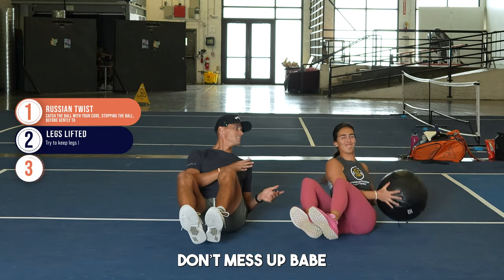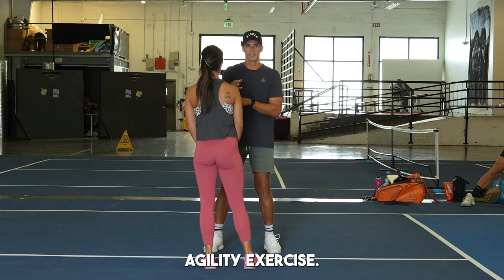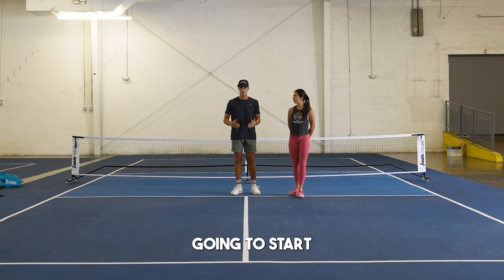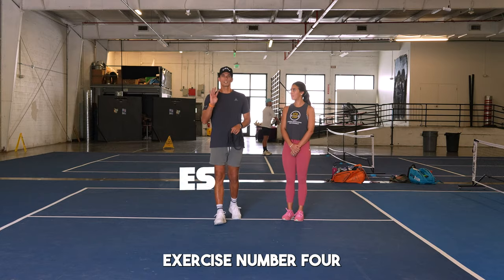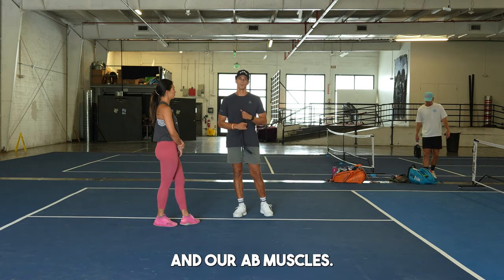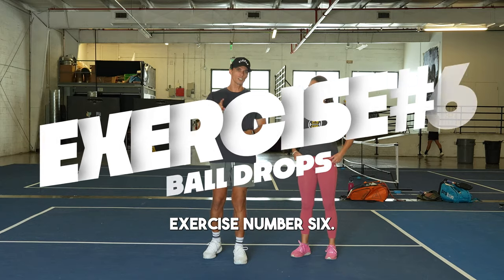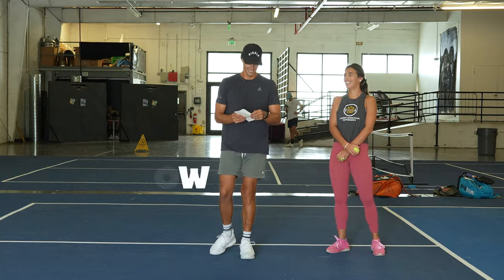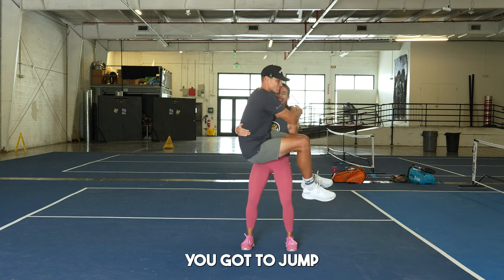Pickleball Exercises EVERYONE Should be Doing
Want to train with me? Book a connect call to see if you are a good fit ➡️

I have trained the best players in the world (Anna Bright, Catherine Parenteau, Federico Stakstrud) and have found what works with amateurs. I have created a proven system that will help you kickstart their health, fitness, and performance for pickleball. Want me to be your trainer?

Thanks to JOOLA Pickleball, the best brand on the market for sponsoring this video.

This is the pack that is essential for you to look good, feel good, and play good.